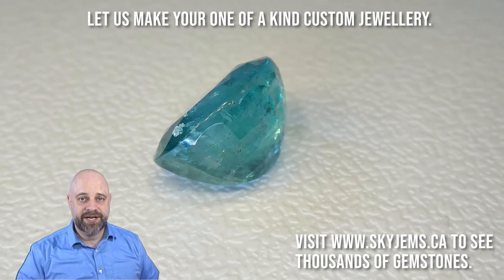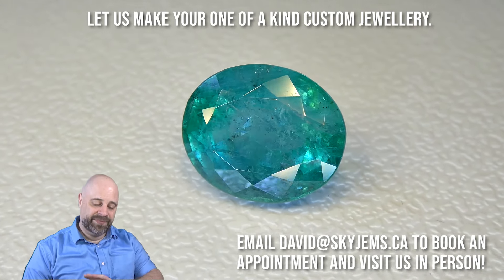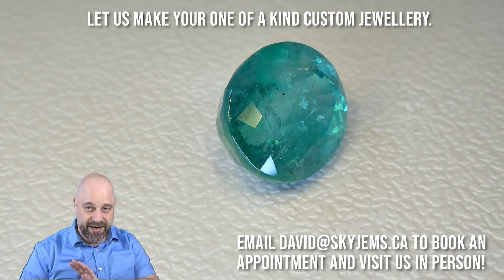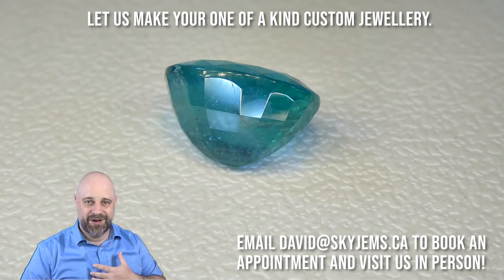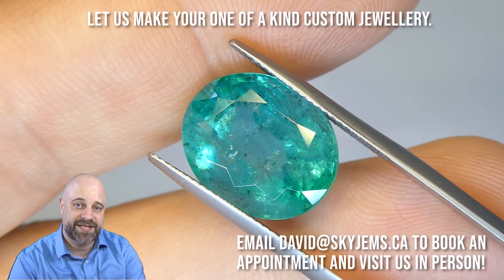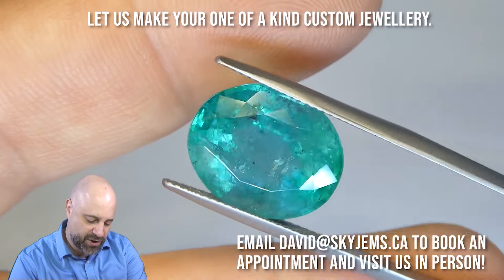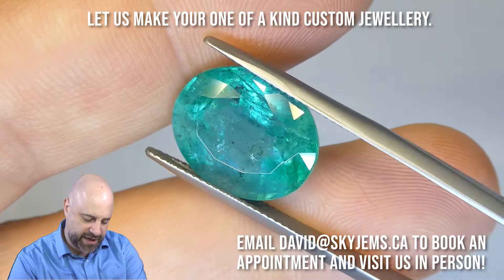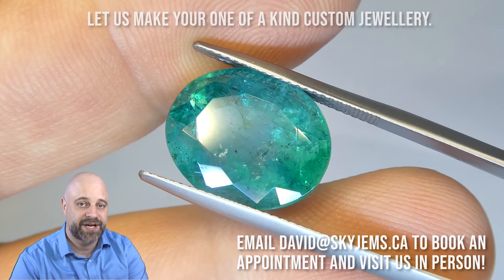SOLD - 13.39 ct GIA Certified Emerald - GIAE6232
Sorry, this stone is already sold, but you can view more emeralds on the website at this